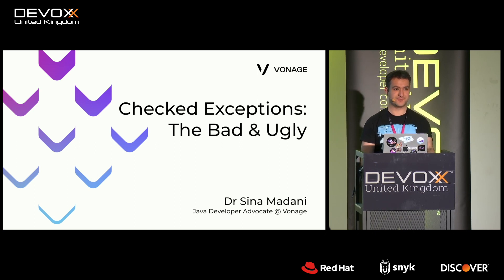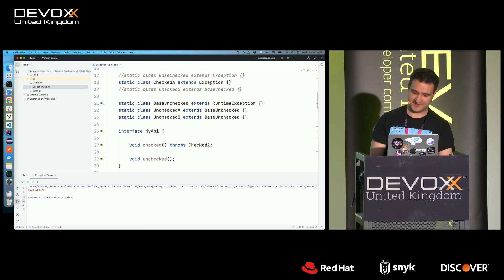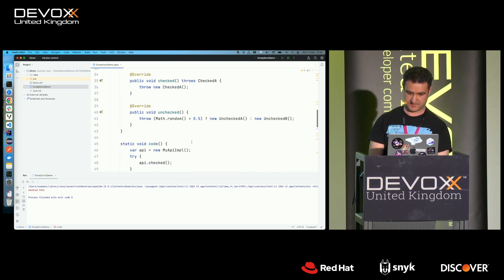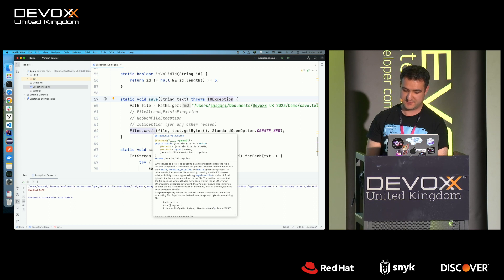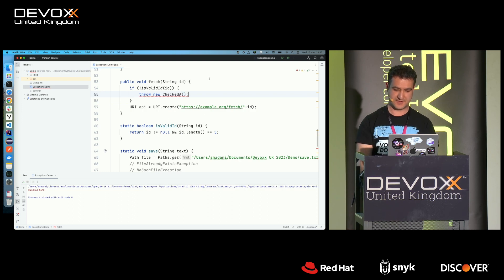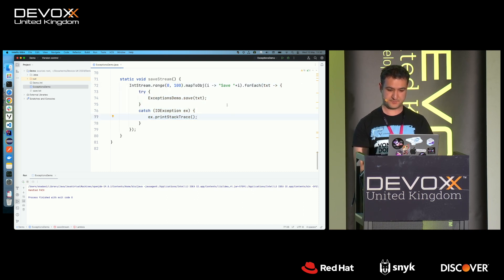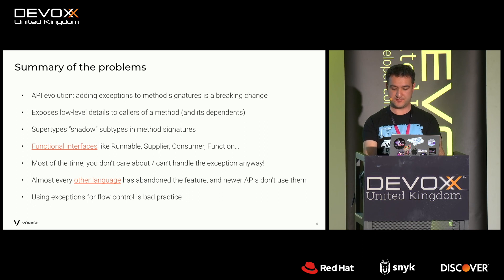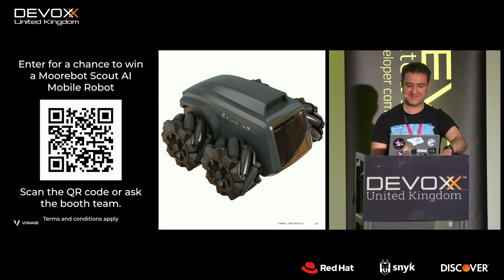Checked Exceptions: The Bad and the Ugly by Sina Madani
Whether we like them or not, checked exceptions have always been part of the Java Language Specification. By default, exceptions in Java are a compile-time construct, requiring code that throws exceptions to explicitly handle or propagate them. These checked exceptions are a hotly debated feature, with many arguing that they are more often than not a burden compared to unchecked (runtime) exceptions. In this talk, we will explore the drawbacks of checked exceptions and why they should be avoided in most cases, especially in public APIs